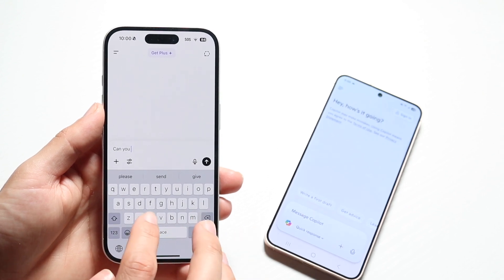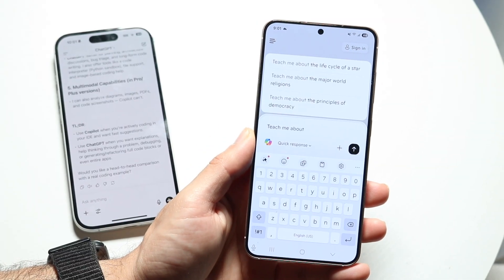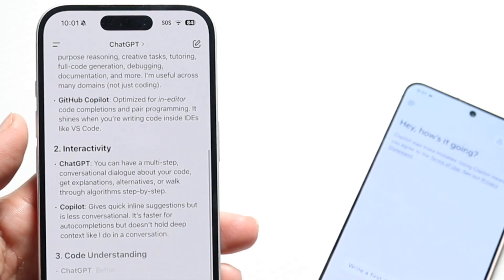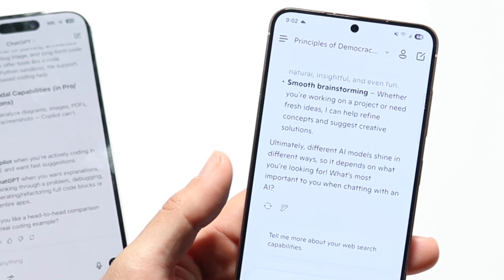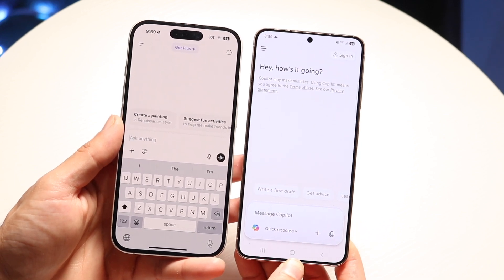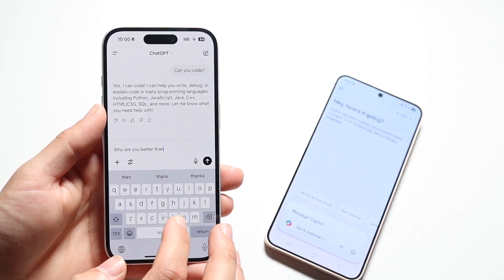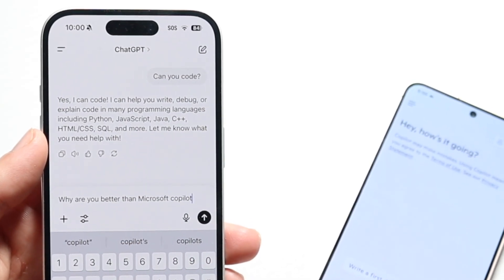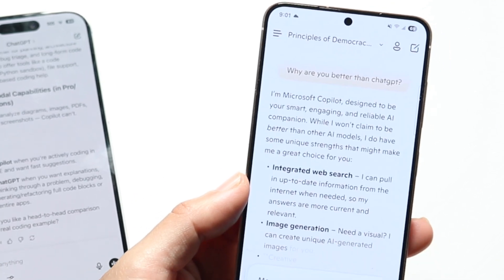ChatGPT Vs Microsoft CoPilot! (Which Is Better?) (Review)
Let's take a look at the ChatGPT Vs Microsoft CoPilot! (Which Is Better?) (Review)